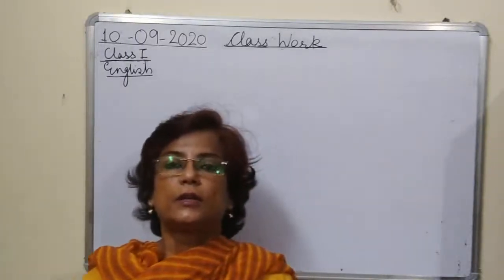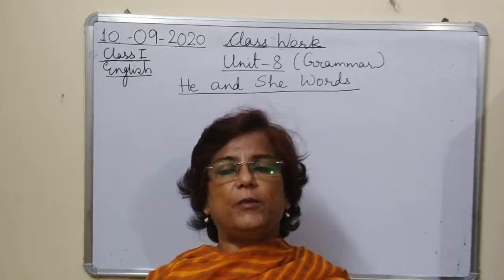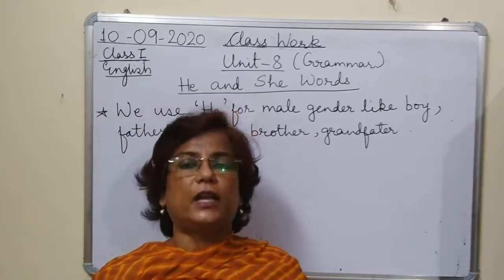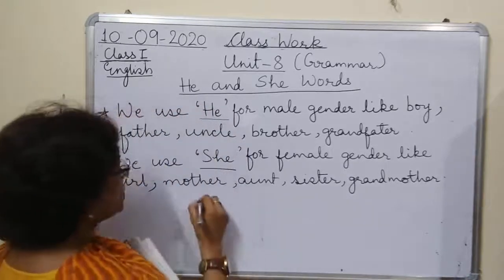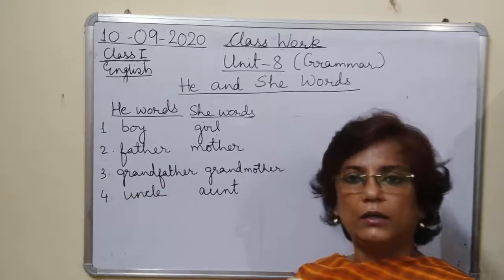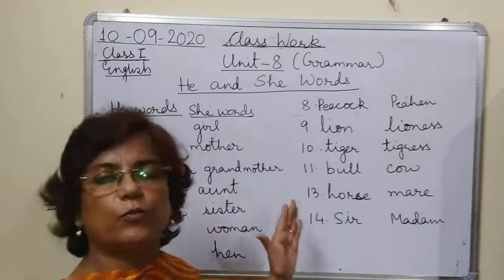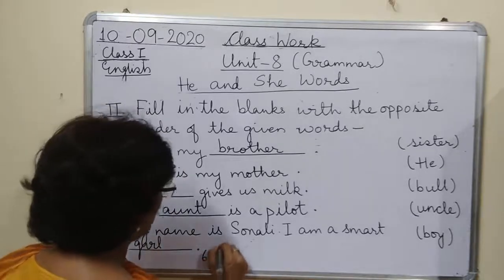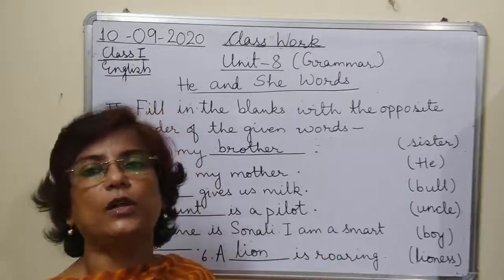Class I English 10-09-2020 by Mrs Ranjana Dhar Unit 8 Grammar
Class I English 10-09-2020 by Mrs Ranjana Dhar Unit 8 Grammar (He and She Words)